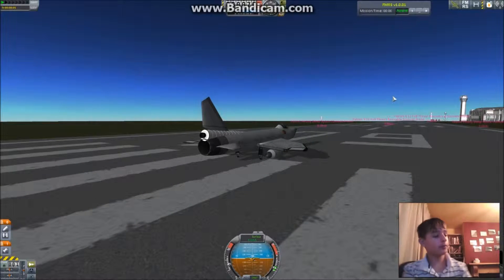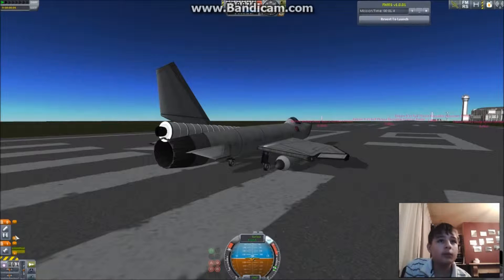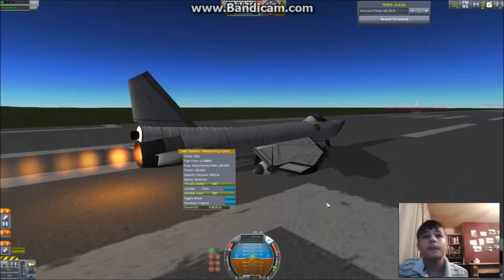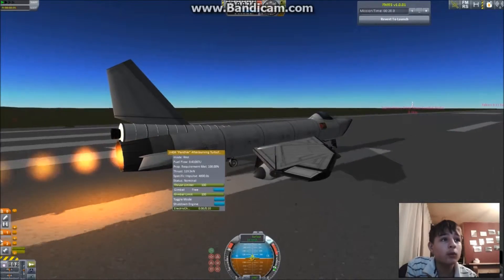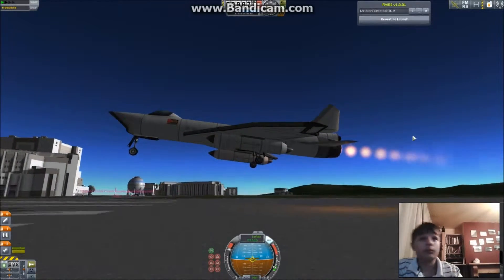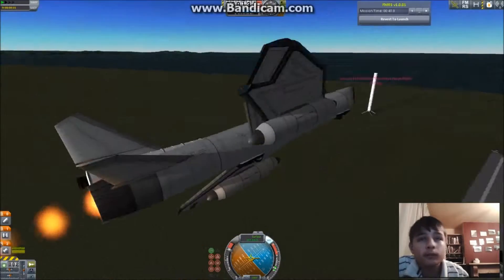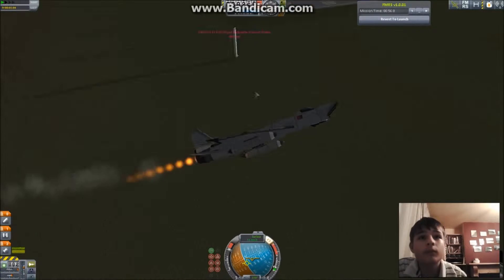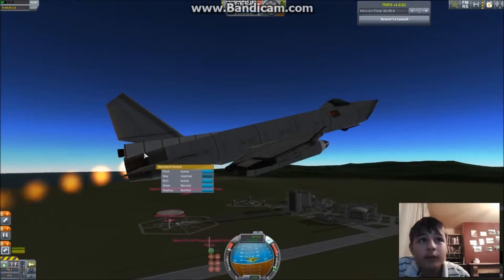KSP: Mounting Rockets on a Stock Aircraft